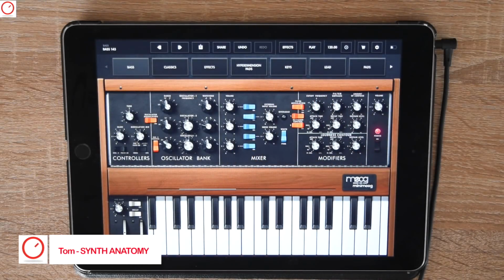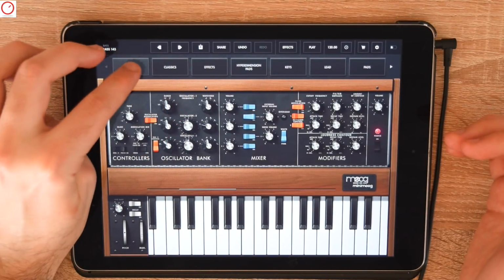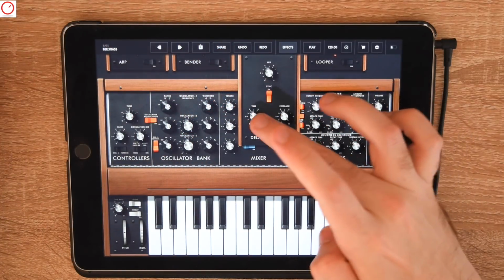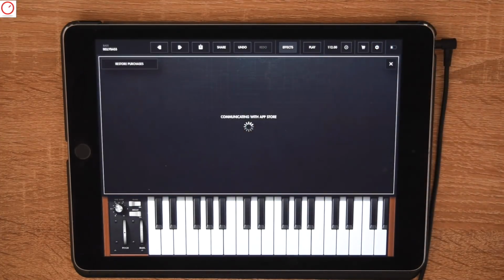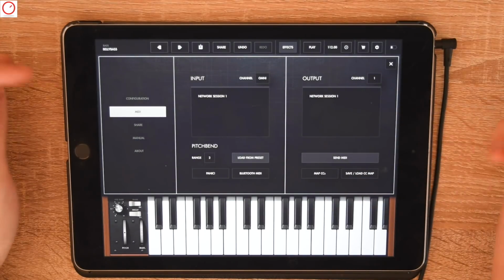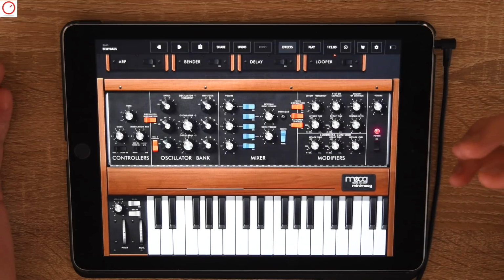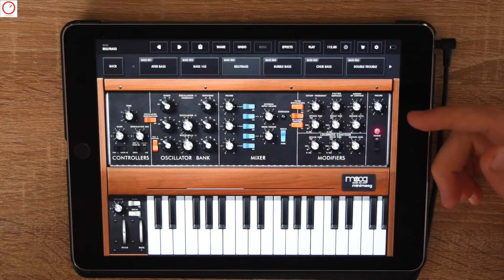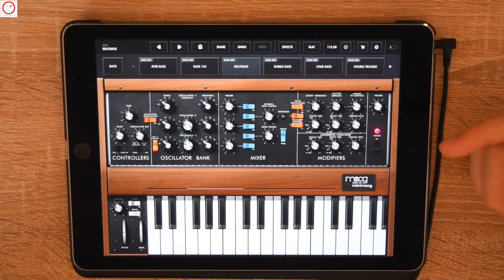Moog Minimoog Model D Synthesizer For iOS (AUv3) - First Look | SYNTH ANATOMY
Moog Music released today the Model D app for iOS, a full recreation of the Minimoog Model D hardware Synthesizer including new features like a polyphonic engine and more. Here is a first look at this new app